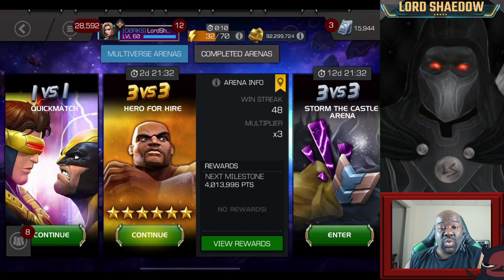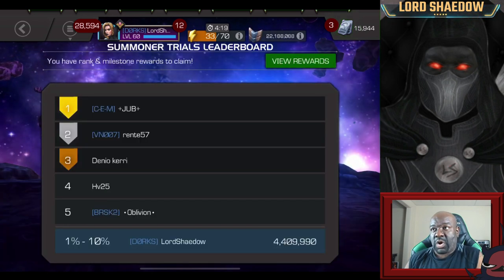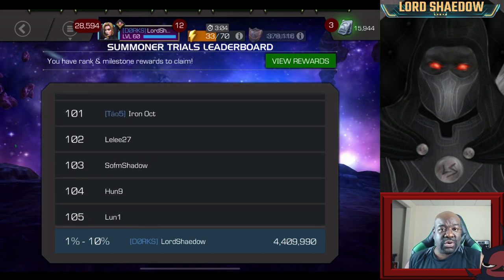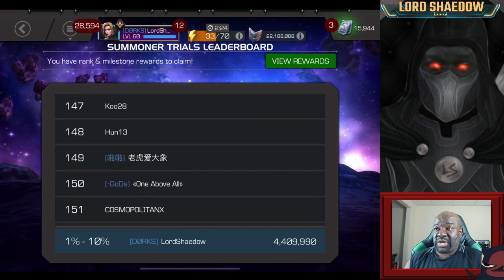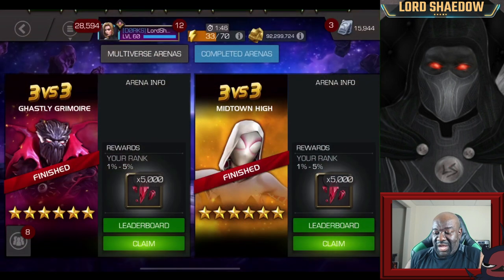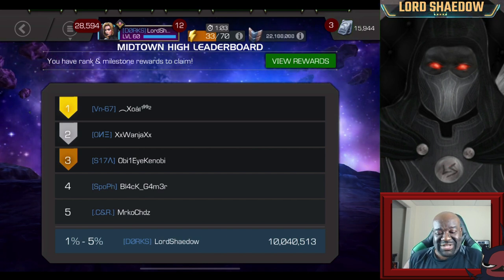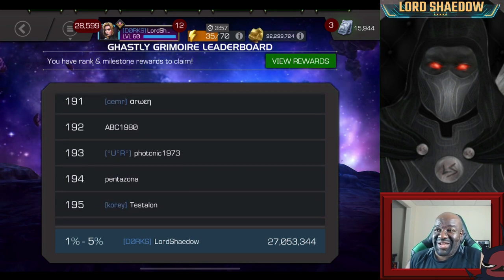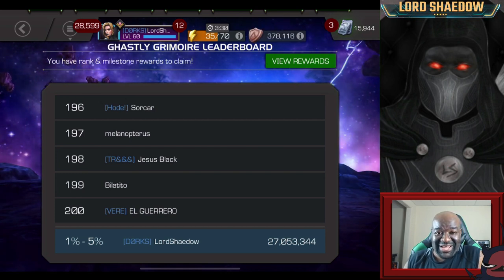Symbiote Supreme & Spider-Gwen Arena | Round 2 | Leaderboard Results | Marvel Contest of Champions